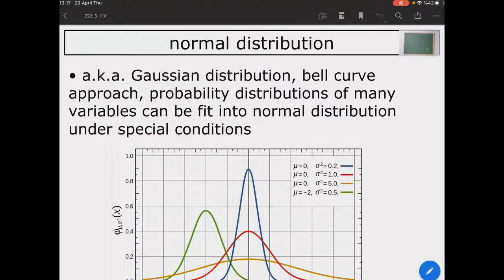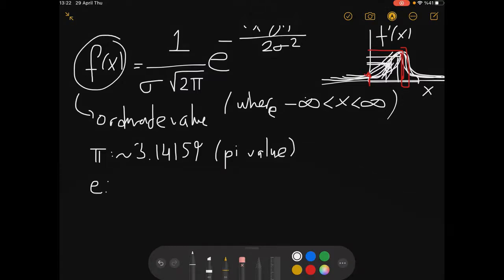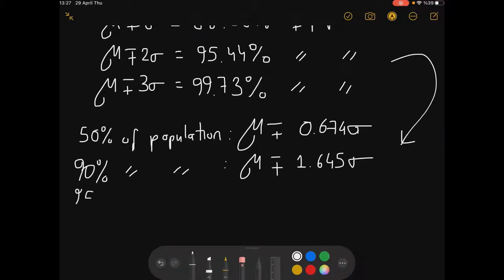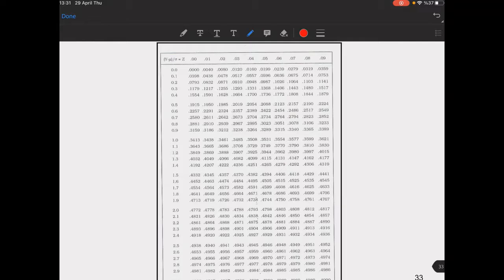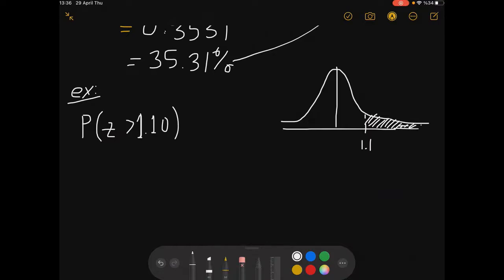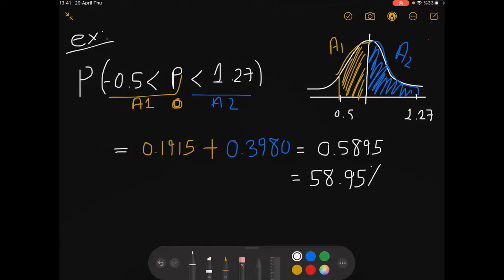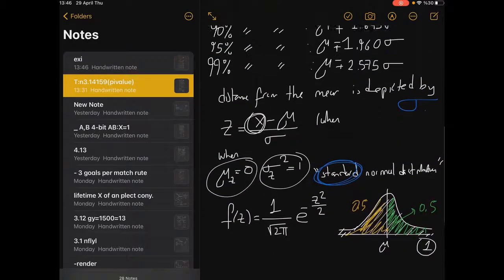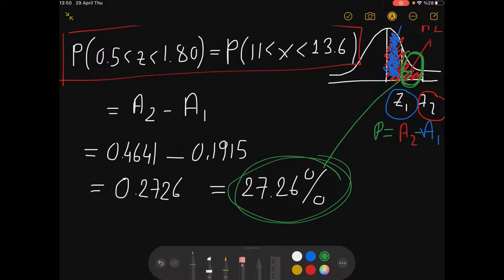CENG 222 - Probability and Statistics (Part 03h) - "Some Special Probability Distributions"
Part 03h of 04

Normal Distribution